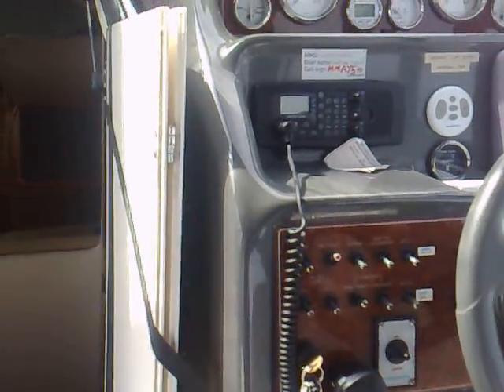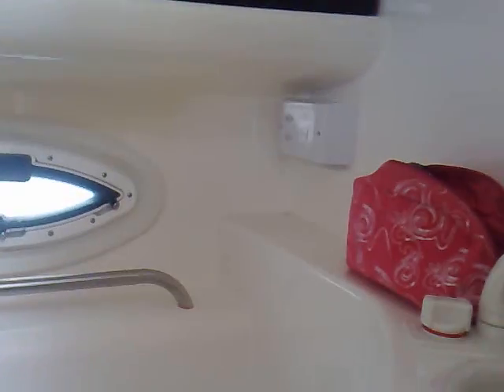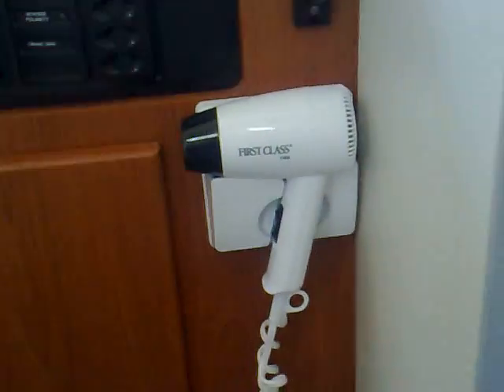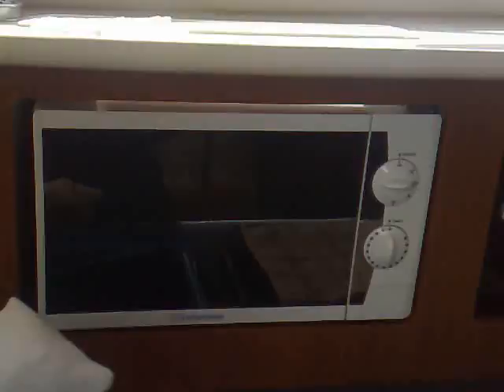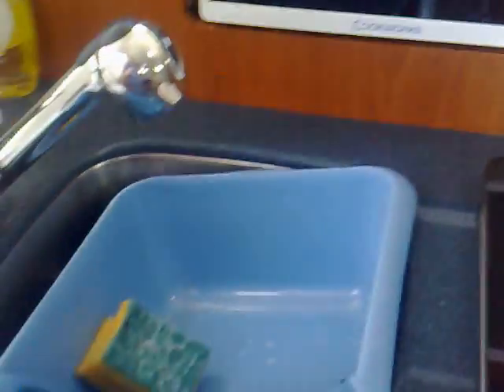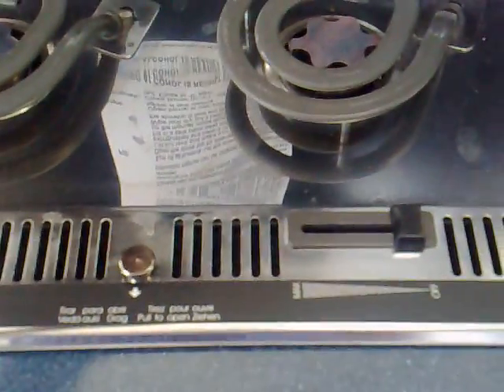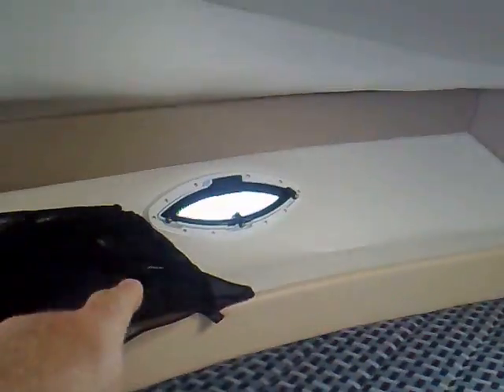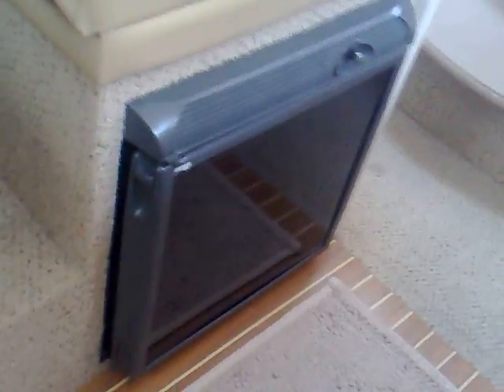FSBO Yachts Ltd Bayliner 285 SB Ciera 2005 ID 2321 For Sale